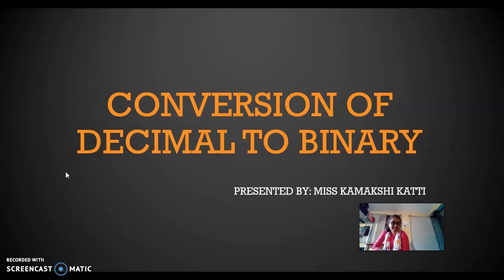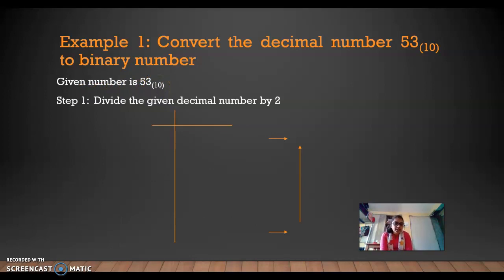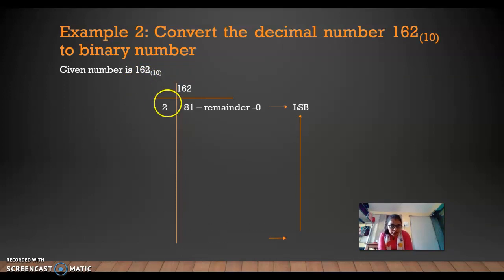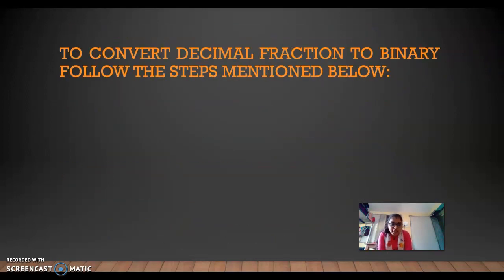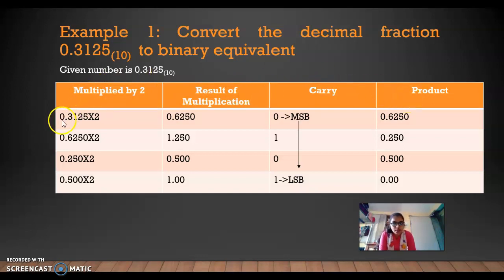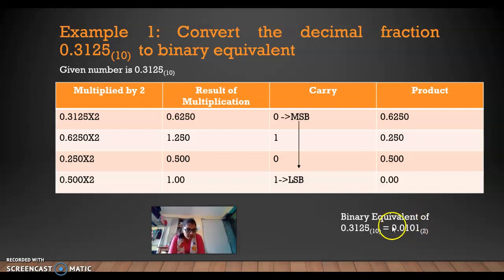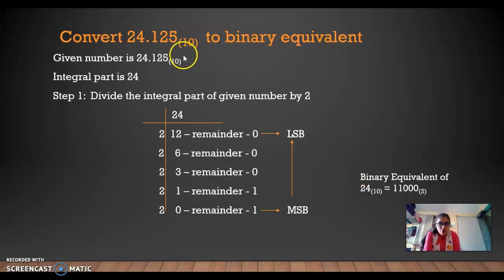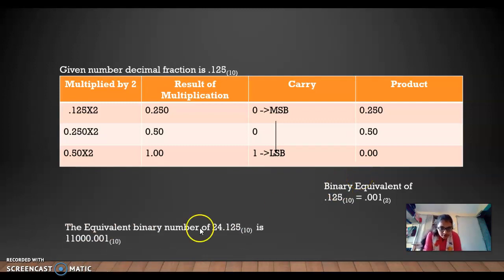Conversion of Decimal to Binary